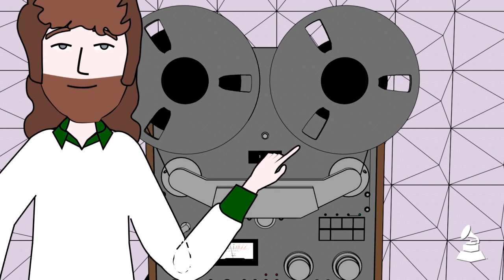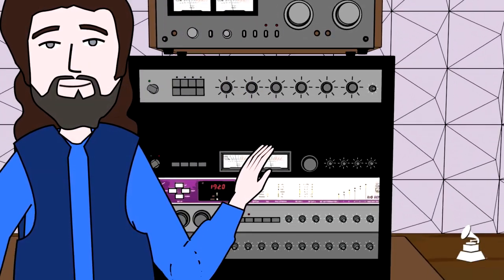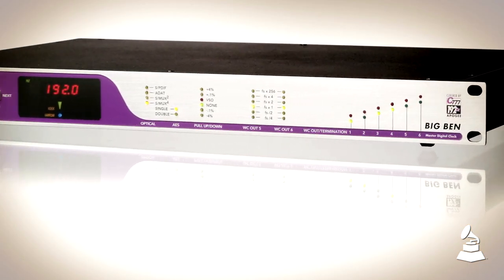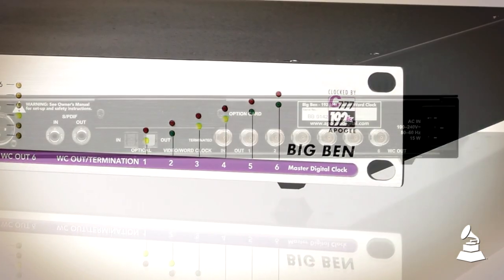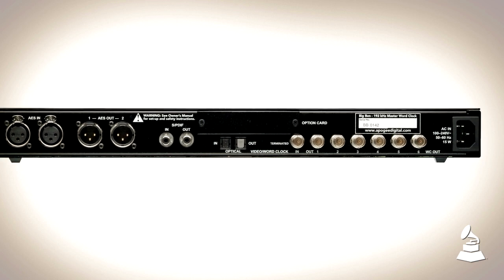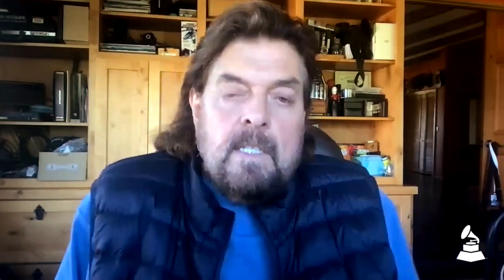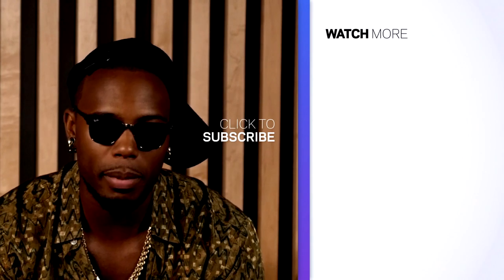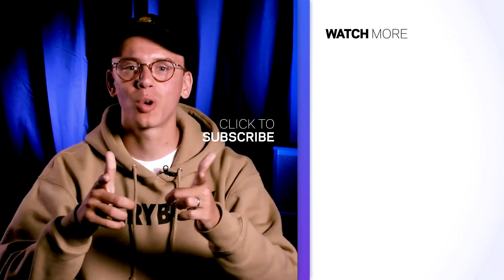Alan Parsons Gives An Inside Look At His Favorite Recording Technique | It Goes To 11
Learn the story behind famed audio engineer Alan Parson's signature sound, which he says is his favorite tool to use in the studio.

About the Recording Academy / GRAMMYs:
Recording Academy is the world's leading society of musical professionals and is dedicated to celebrating, honoring, and sustaining music's past, present and future.